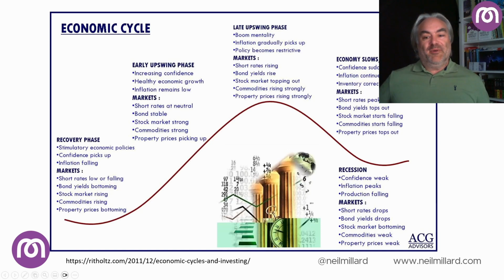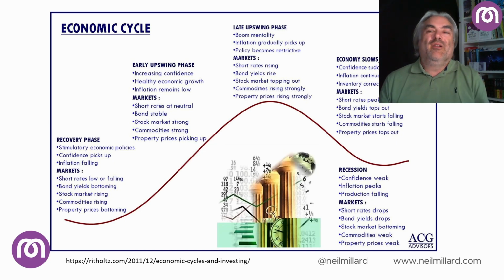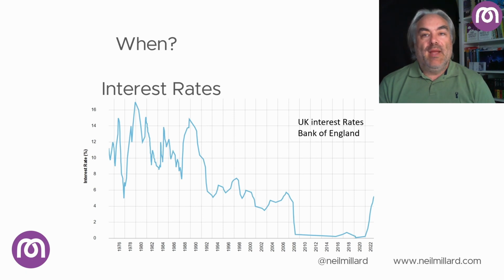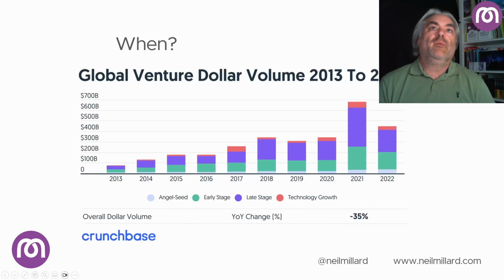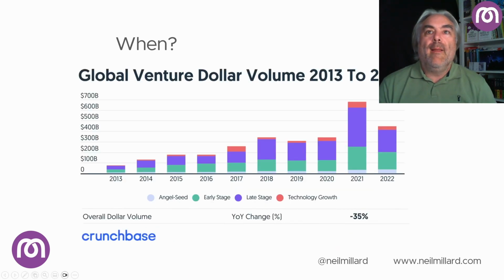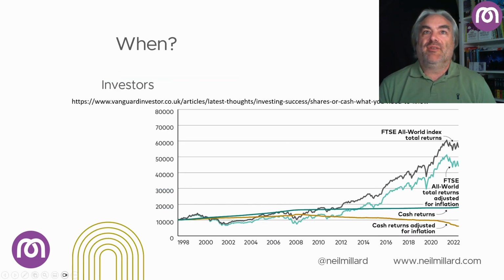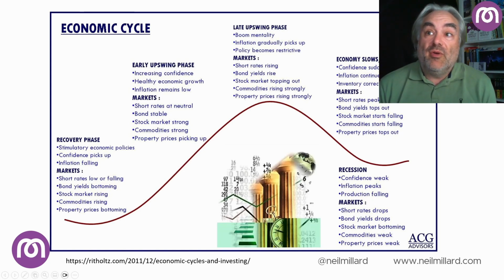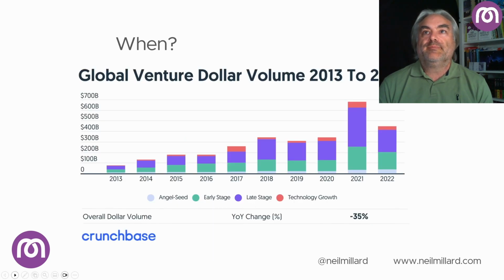introduction to contracting - the market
Are you curious about the world of contracting and want to gain a deeper understanding of the market? Join us in this eye-opening video as we delve into the fascinating realm of contracting.